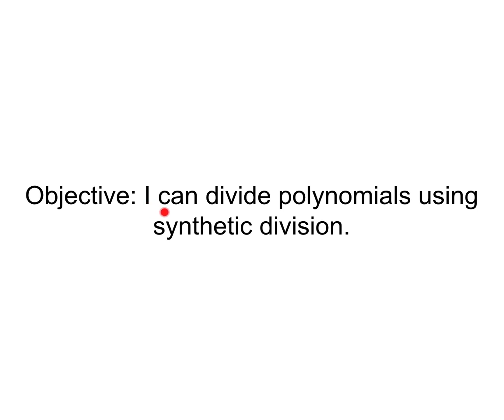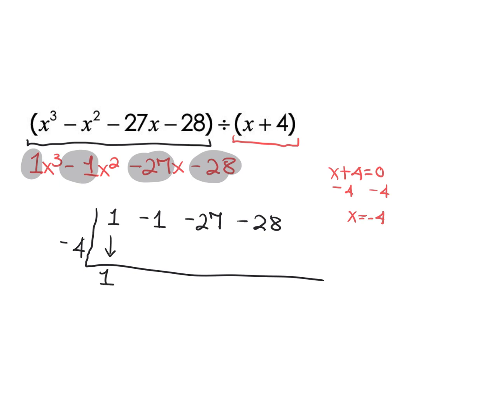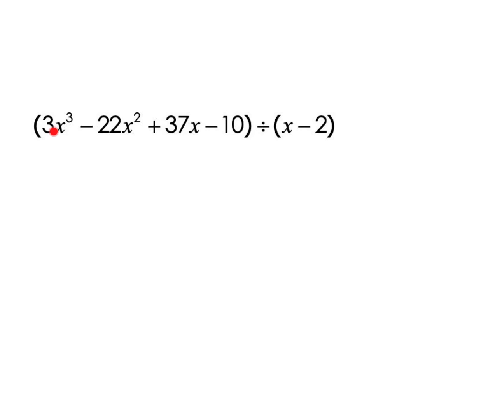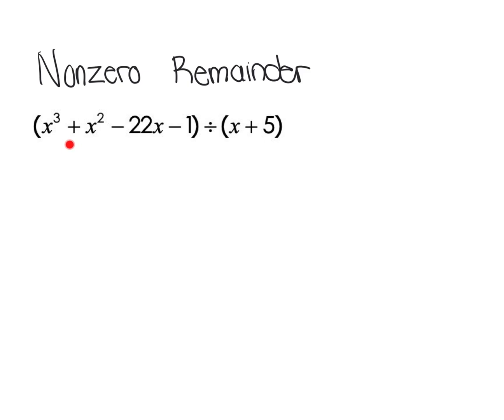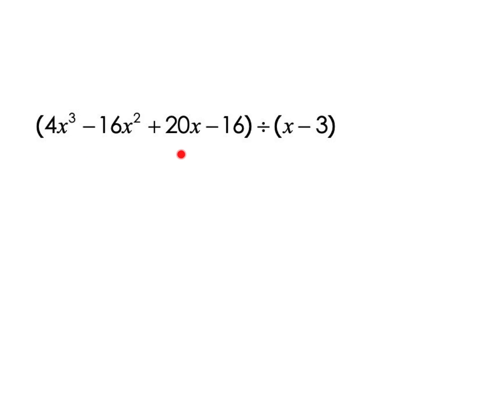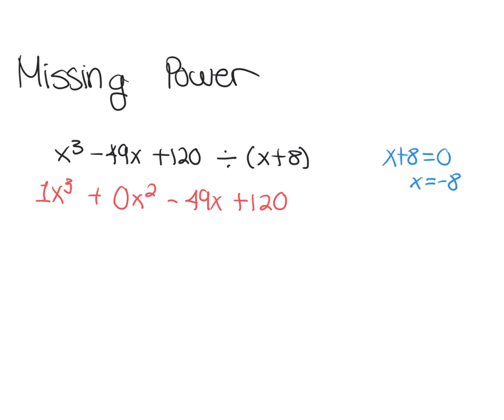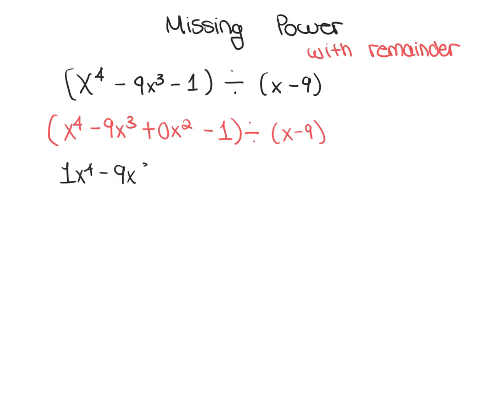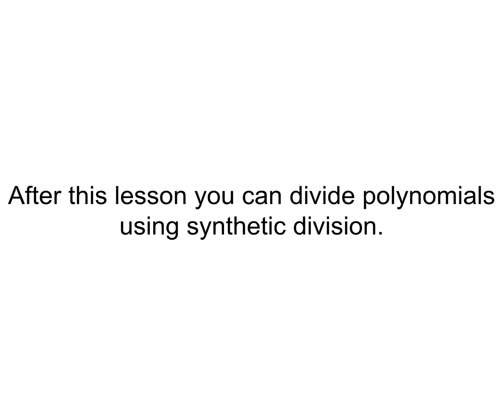Synthetic Division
00:00 Slide 1
00:05 Slide 2
00:10 Slide 3
00:30 Slide 4
02:22 Slide 5
03:11 Slide 6
04:20 Slide 7
05:08 Slide 8
06:06 Slide 9
07:38 Slide 10